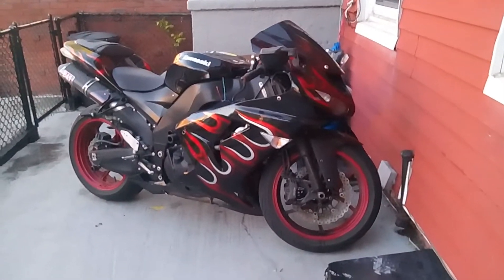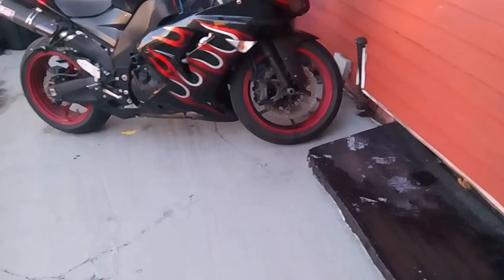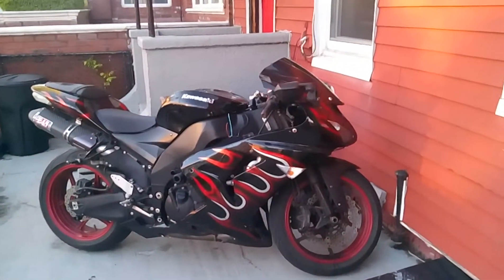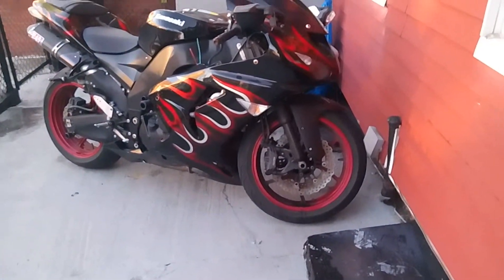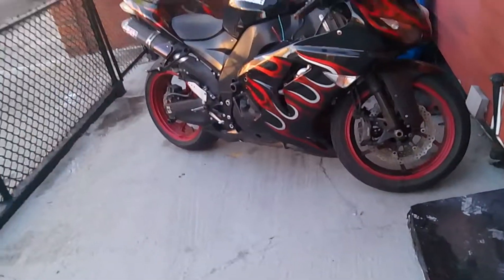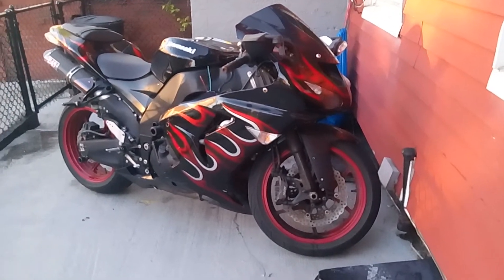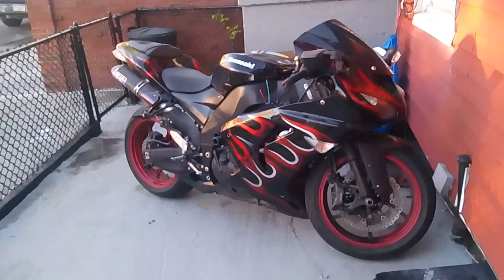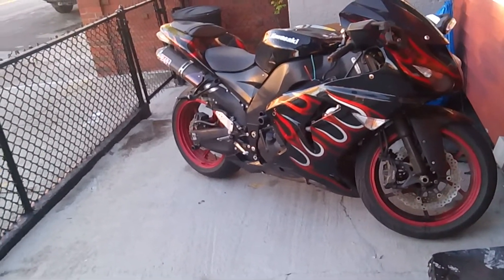Fornication & Funerals Hot Bike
I Love But Not Like Motorcycles